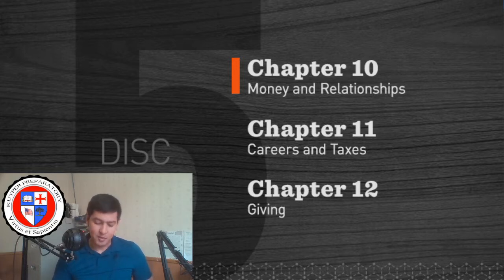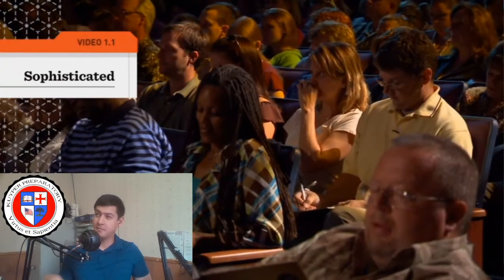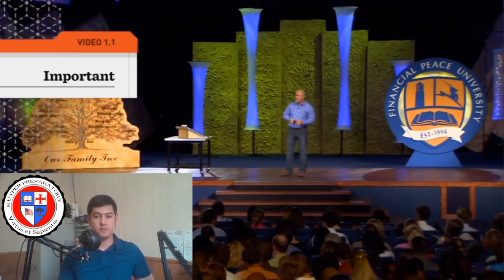CH10 1 1